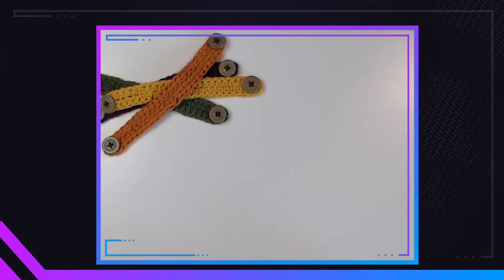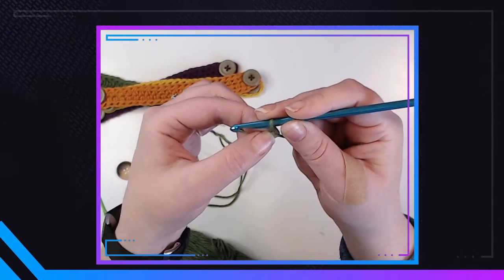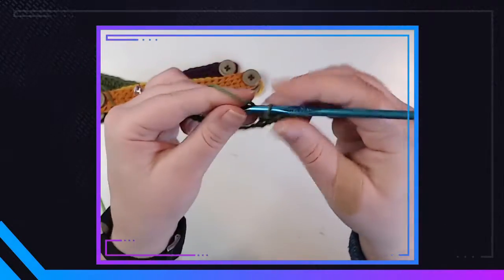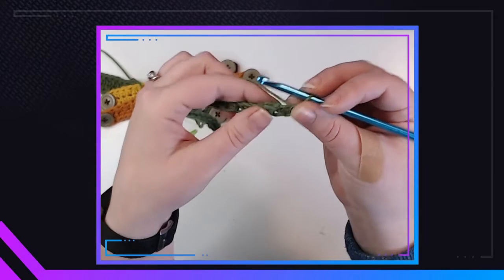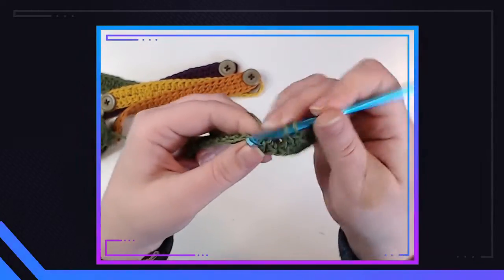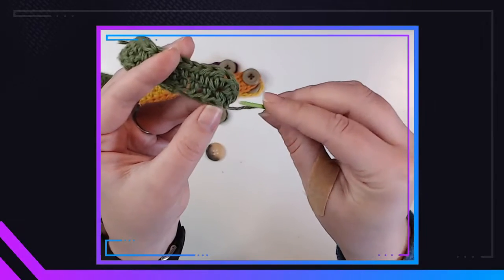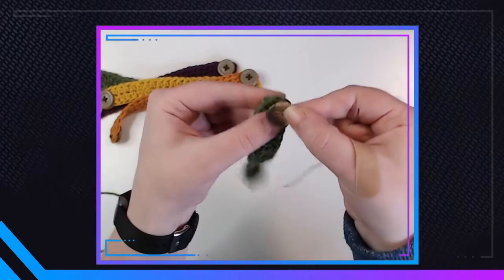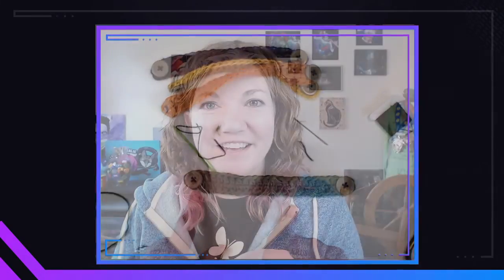Crochet Face Mask "Ear Savers"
Hello, friends! If you like this video and want to come see more of me over on Twitch, please to catch me Mondays and Thursdays doing all kinds of maker things from 5pm-8pm Central time.

🎵 Track Info: Title: I Love You by Vibe Tracks